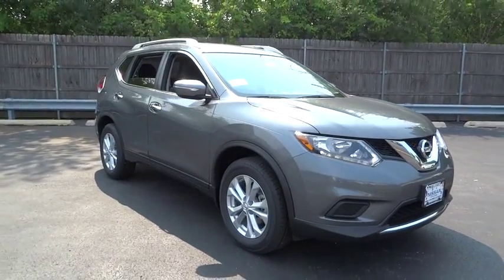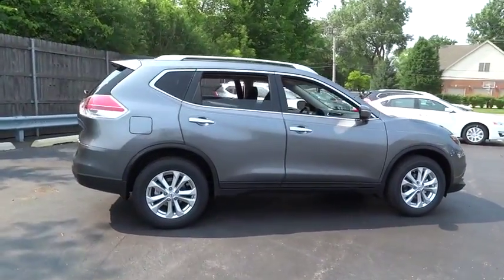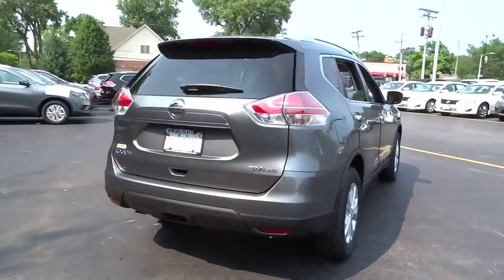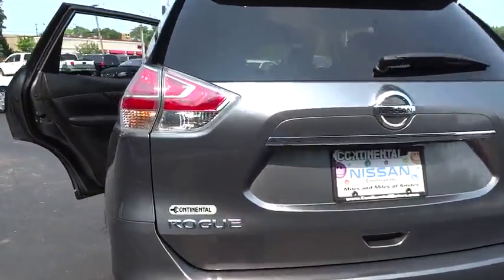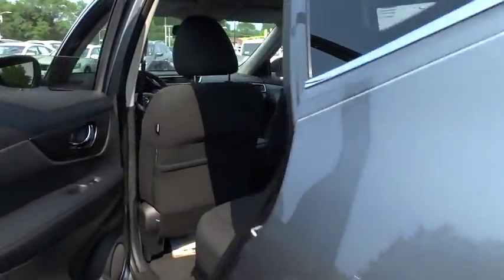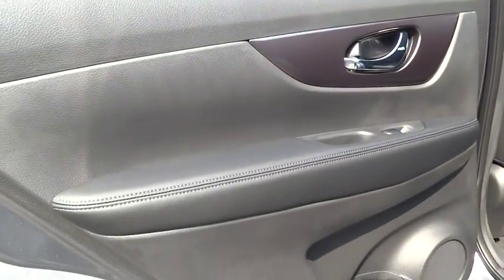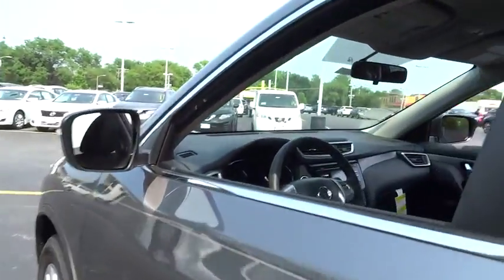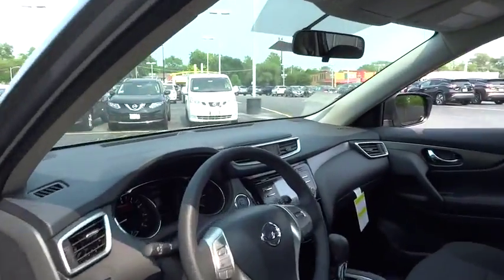2015 Nissan Rogue Countryside, Chicago, La Grange, Westmont, Oak Lawn, IL V6991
2015 Nissan Rogue

Continental Nissan
5750 S La Grange Rd